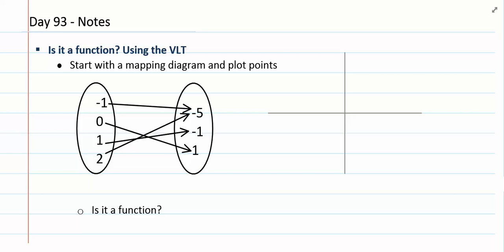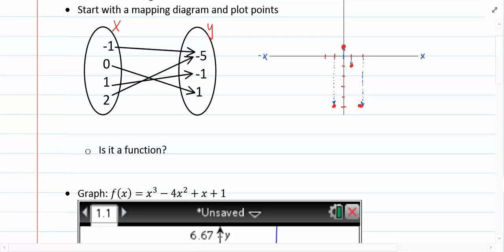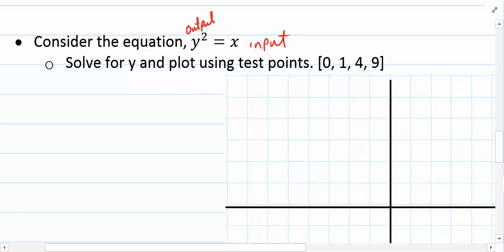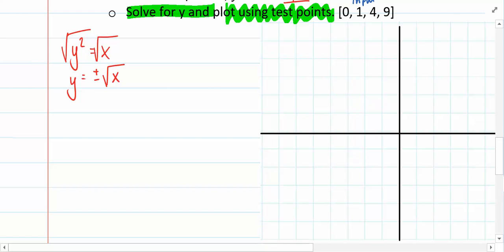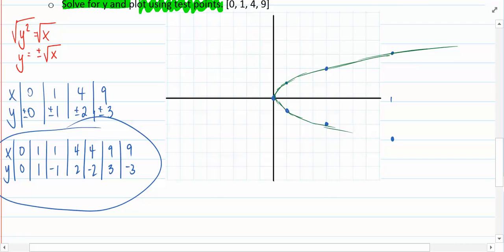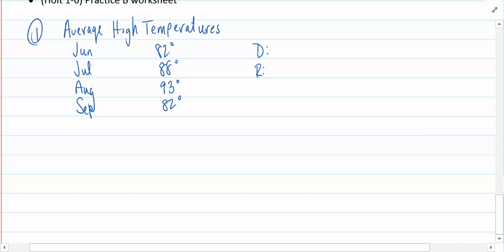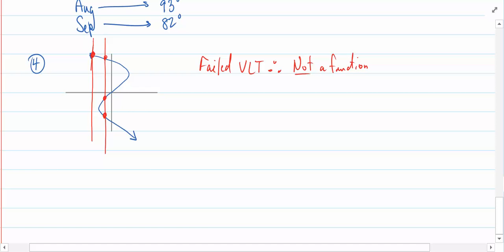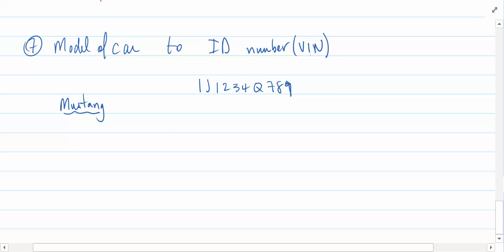Advanced Algebra 2 Functions 93